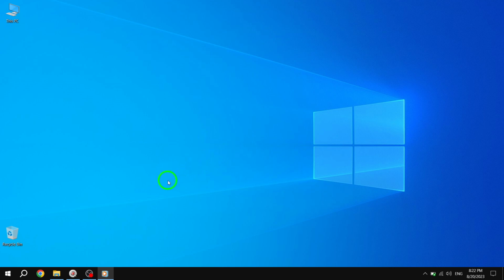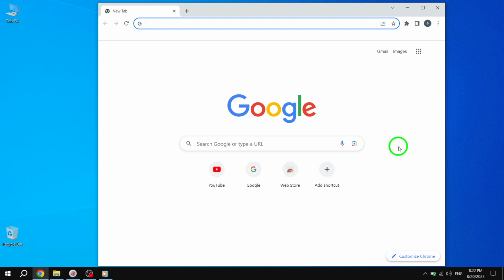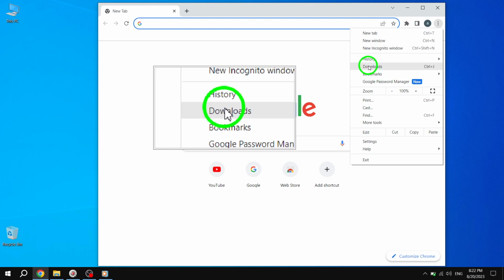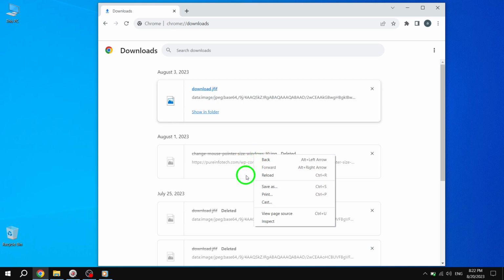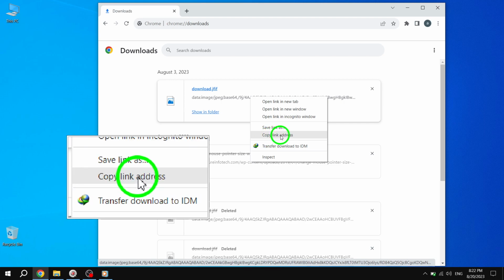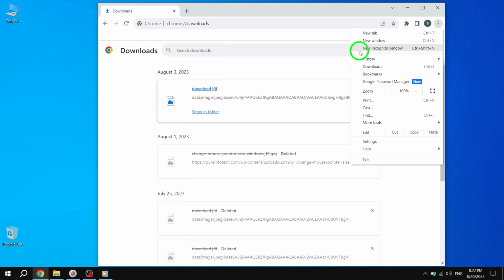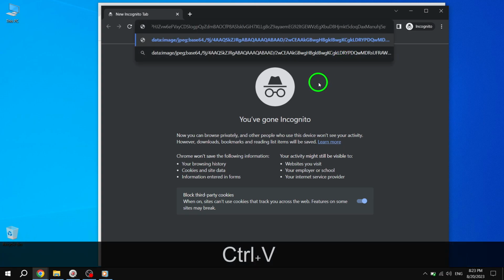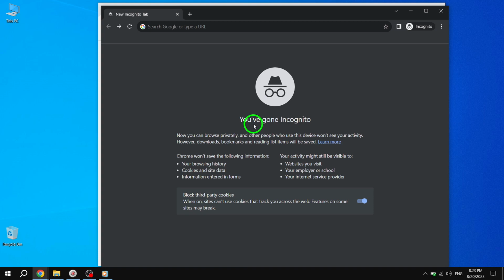How to Fix Chrome Download Failed Network Error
In this video, we will guide you on how to fix the frustrating issue of Chrome download failures due to network errors. Follow these steps:

1. Open Chrome.
2. Go to your Downloads.
3. Copy the download link.
4. In the More menu, click on New incognito window.
5. Paste the URL.

Learn how to resolve the problem of Chrome download failures caused by network errors with these simple steps!